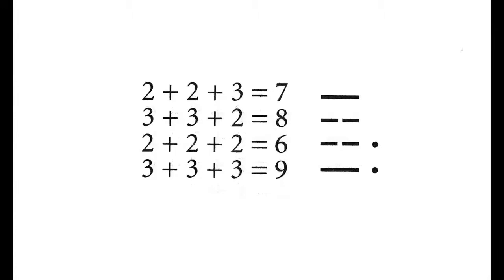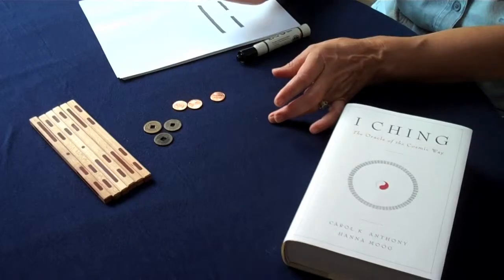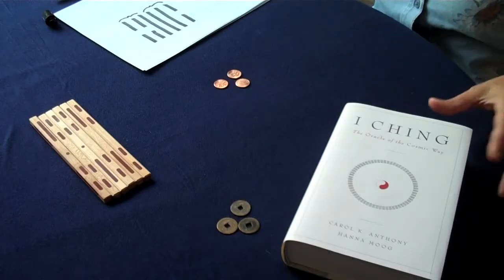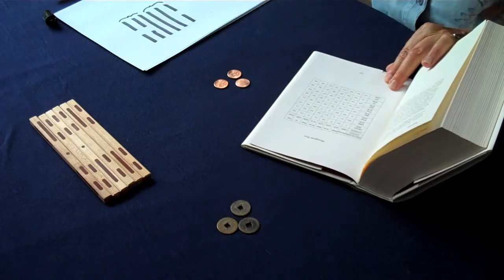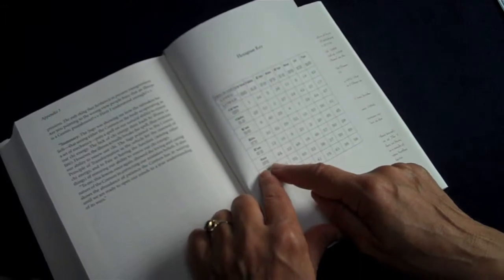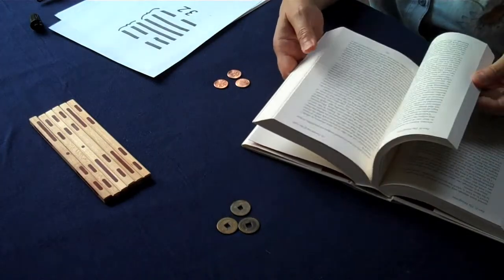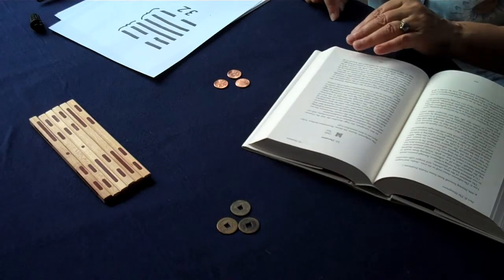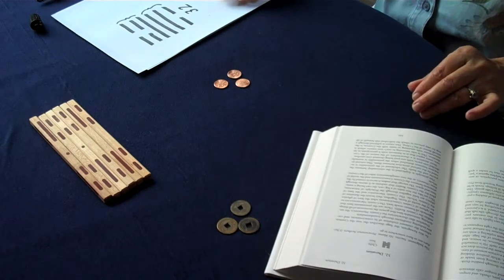Copie de How To Consult The I Ching Oracle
Two methods to develop a hexagram. Please also visit the 10 part video series "My Key Learning Experiences" by my co-author Carol Anthony